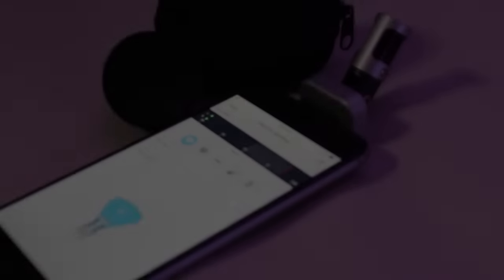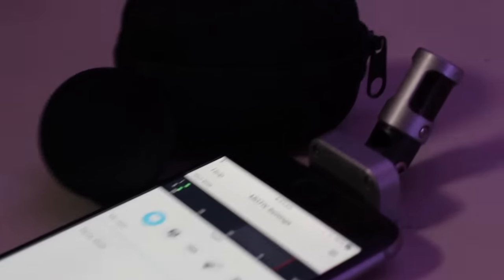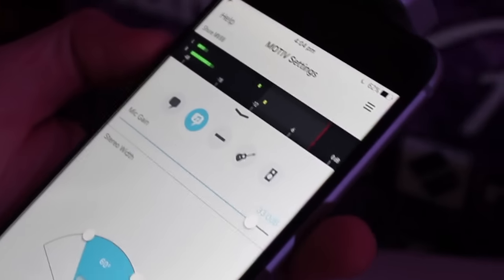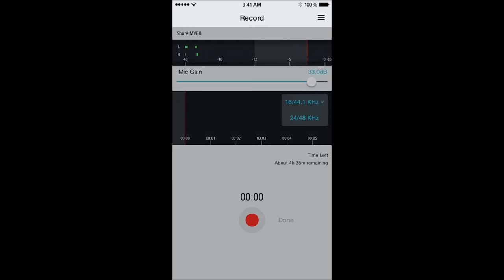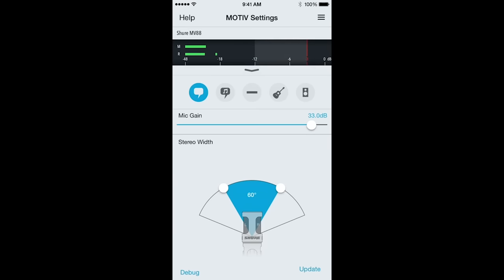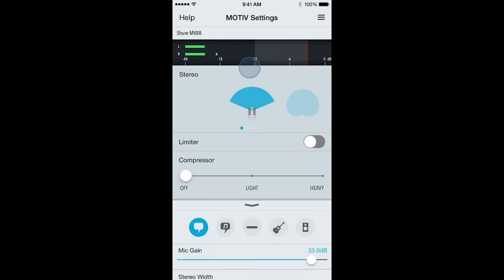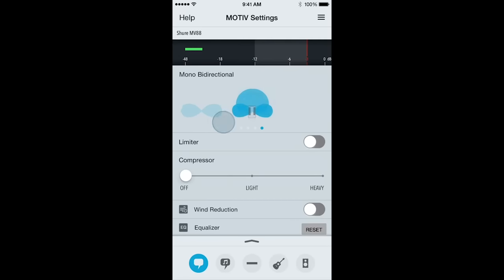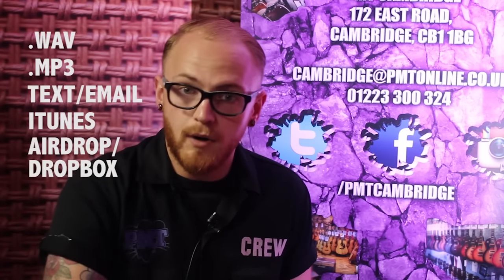Shure MV88 iOS Digital Stereo Condenser Microphone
MV88 iOS Digital Stereo Condenser Microphone

Your favorite band, live. Big news breaking. Your best friend’s laugh. An unforgettable professor’s lecture. Your dog’s antics. Waves crashing on a pristine beach.

Life’s magical moments aren’t just about the view. Document and share them with the MV88. Because great sound matters.

Shure have Specifically designed a full range of audio products that are highly portable and allow plug-and-play audio capture through direct connection to any Apple iOS, Mac or PC device.

The Shure MOTIV Digital Microphones have been designed to be extremely easy to use and allow streamlined operation without any sacrifice to the high-quality performance Shure customers have come to expect.

The Shure Motiv 88 is a small stereo condenser microphone designed to fit Apple products via the lightning connection, from here audio is captured in a full stereo image allowing you to capture the moment not just in sight but also in sound.

Ideal for capturing audio to accompany youtube videos, make notes as Dictaphone and many more applications.